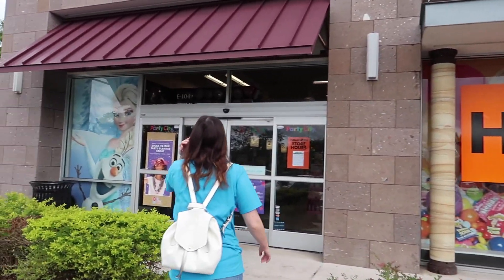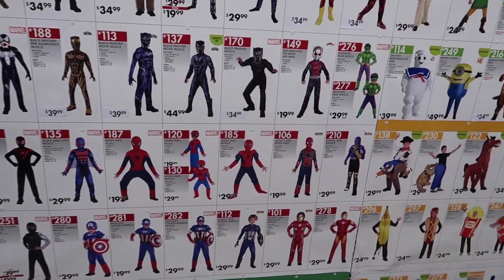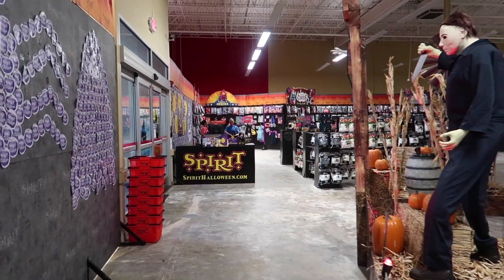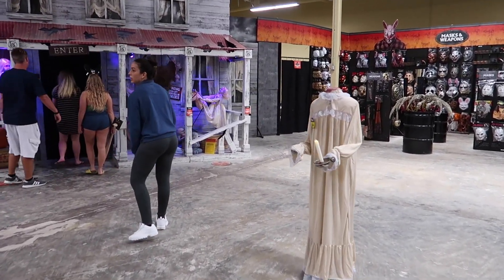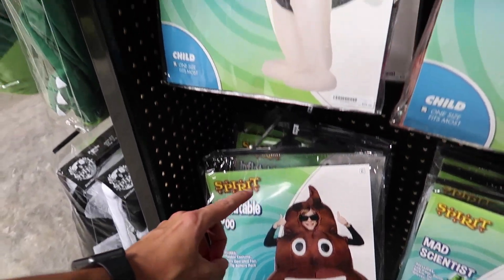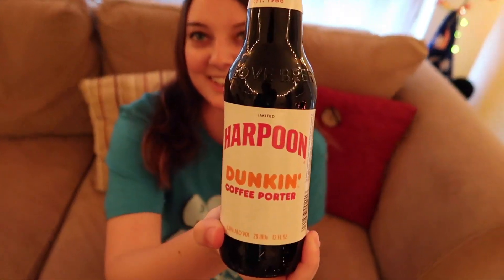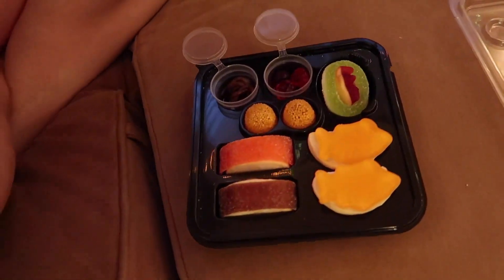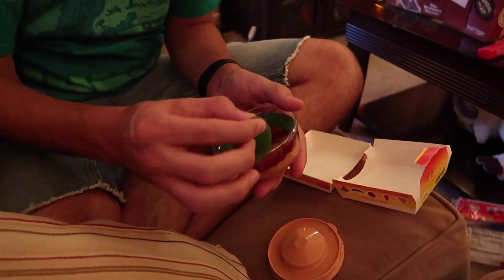Checking Out Nearby Halloween Stores For Delightful Spooks!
Since we had a relaxing day off to take care of some errands, Brennan and I were inspired by videos and pictures from others to go check out some nearby Halloween stores! We visited Party City and Spirit Halloween, two of the biggest nearby stores that had the biggest and most interesting selections. Party City was more focused on kids' costumes and props, whereas Spirit Halloween was more horror-centric and had incredible animatronics and complimentary costume pieces. We also grabbed a quick Panda Express lunch and hit up a few stores that we didn't film. And then we went home and showed off what we bought and ate gummies for 10 minutes. This was a little break from the Halloween craziness I've been trying to experience this year, and we're not done yet!